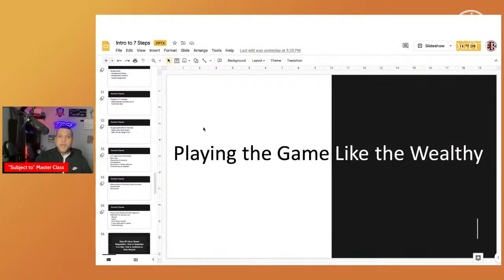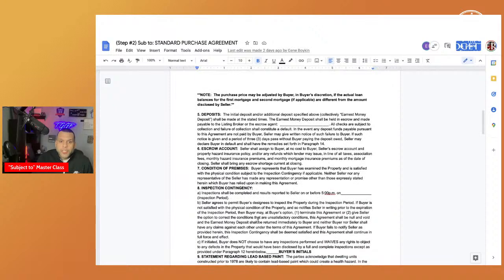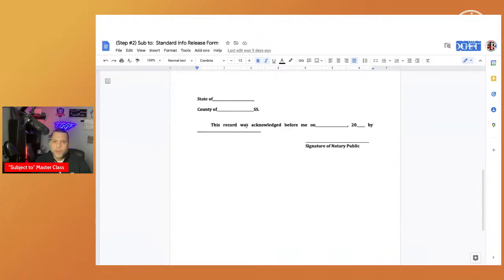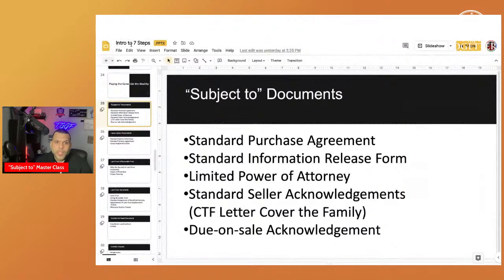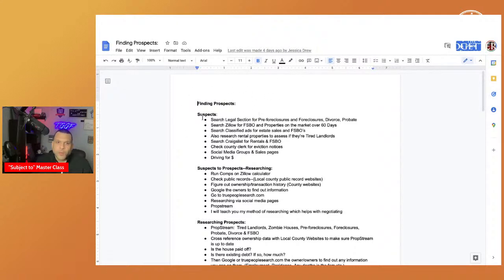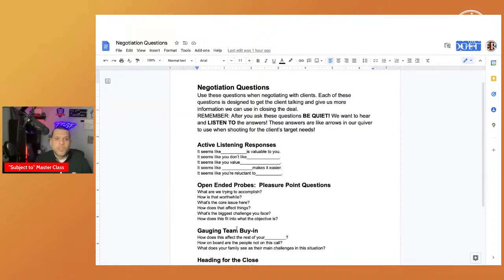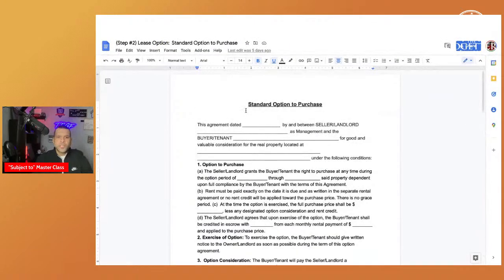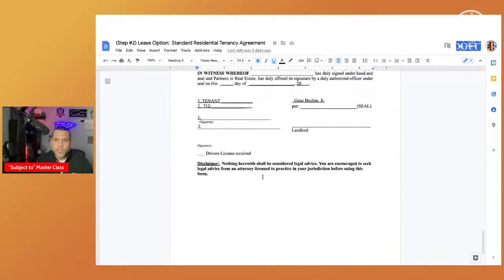"Subject to" Master Class Course (Links in the description)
Join The Become the Bank Challenge